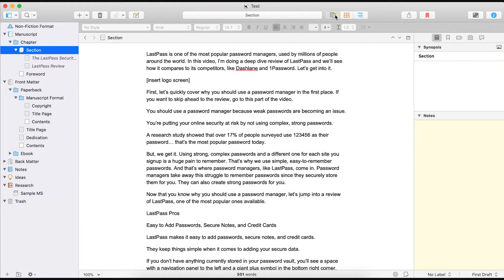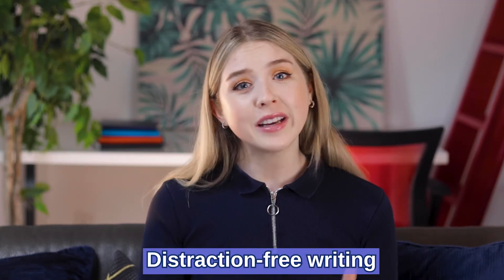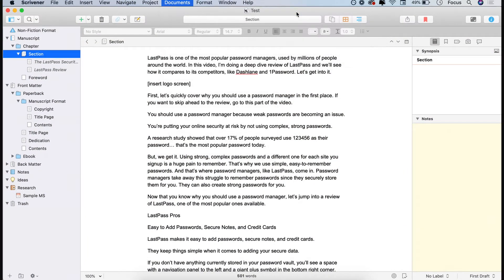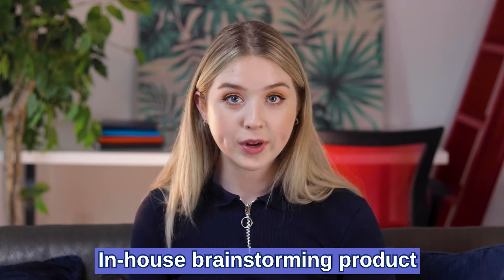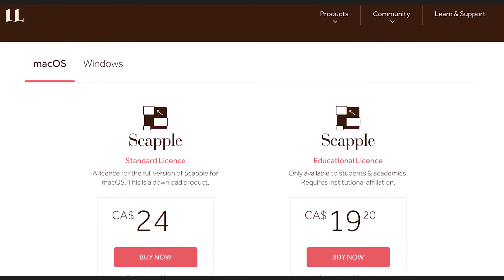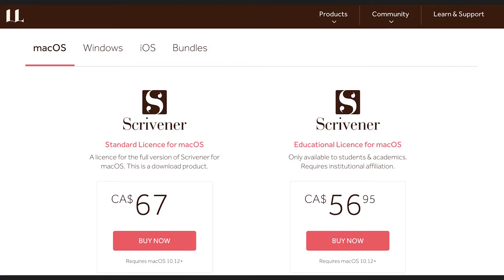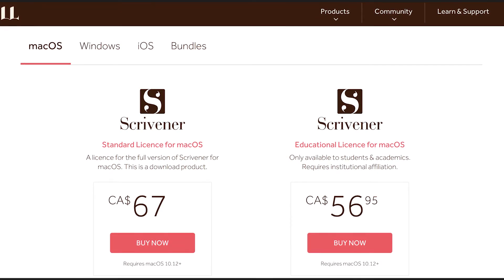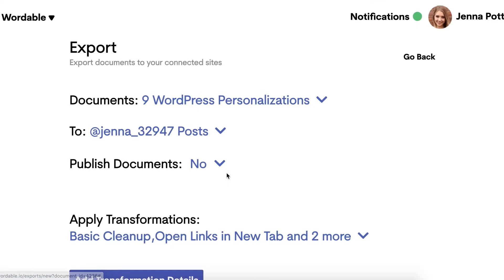Scrivener Review 2021: #1 Best Writing App or Is It Overrated?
Scrivener is the best all-around writing software that everyone — from hobby bloggers to professional writers — can enjoy. In this Scrivener Review, you’ll find out why.

It’s got almost everything you’d want, including distraction-free writing, an easy-to-use editor, and in-depth organization to tackle large projects like novels or a manuscript.

Let’s take a detailed look in this Scrivener review at all the good and bad to see why it's our #1 pick.

**ABOUT US:
Codeless is a content production company that’s part publisher, part marketing agency. We also build, buy, and grow our own, too.

Want us to make a video just like this one for your brand?